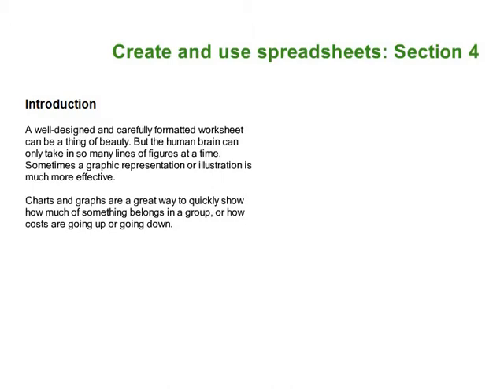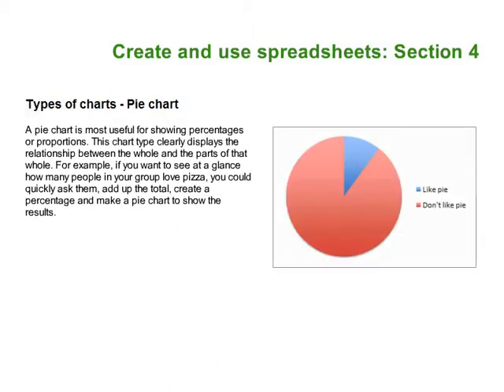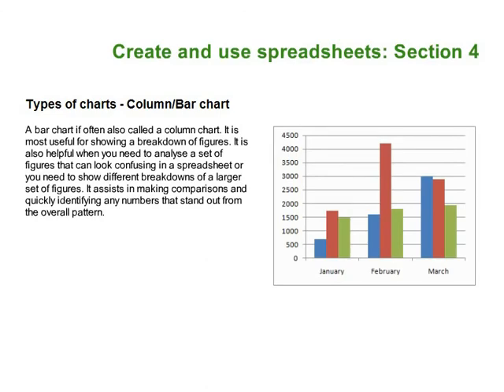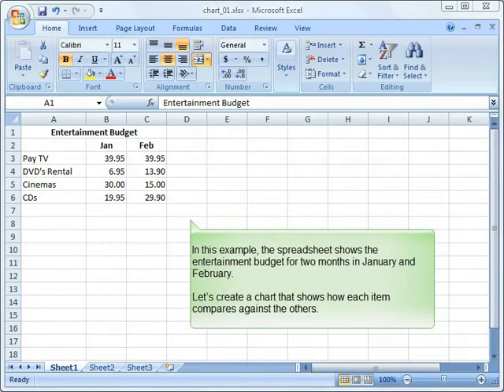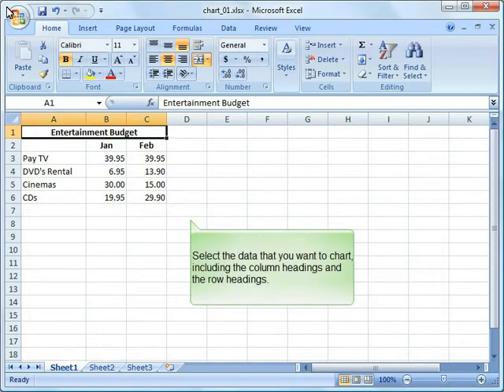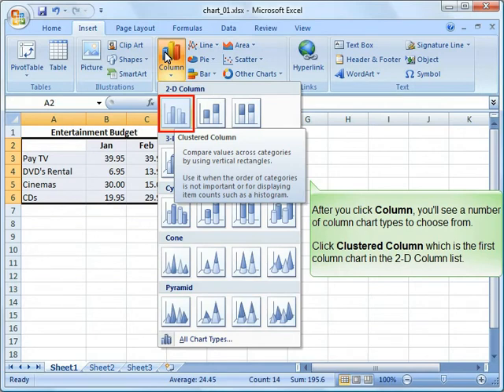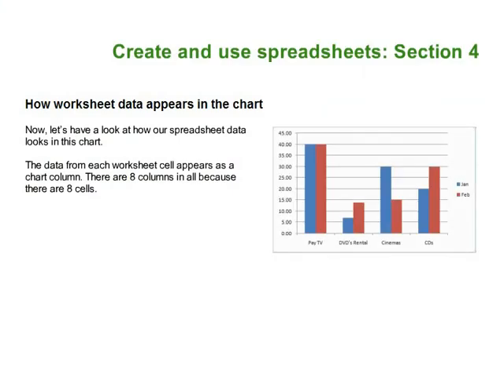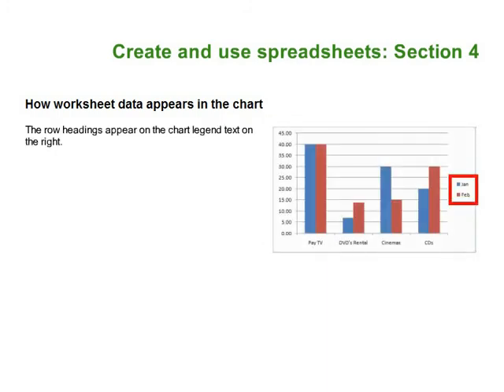BSBITU202A Section 4: Charts.avi